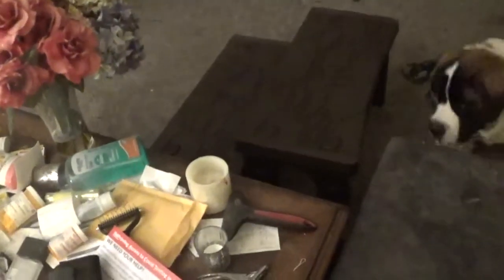i put together the steps for the hot tub